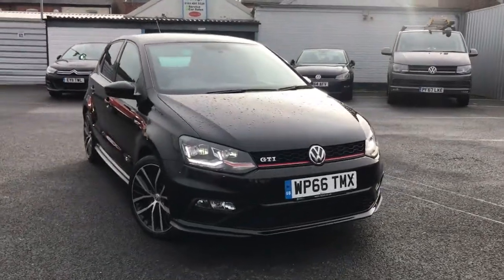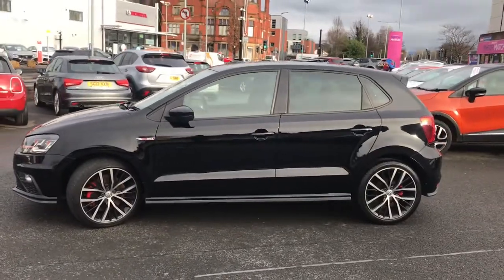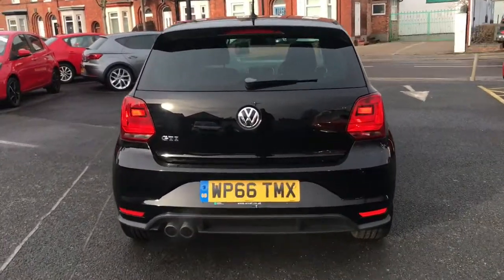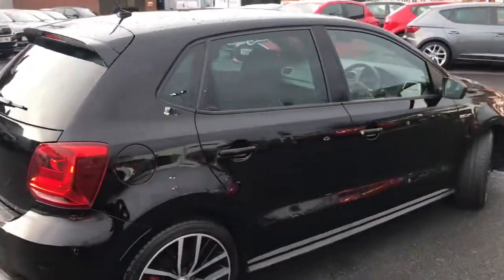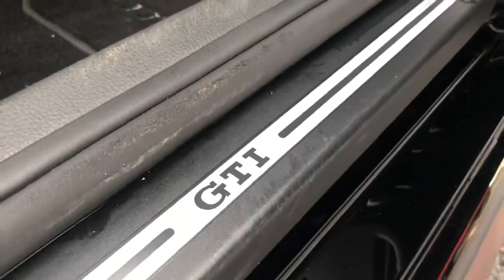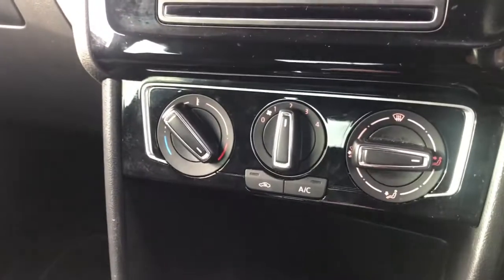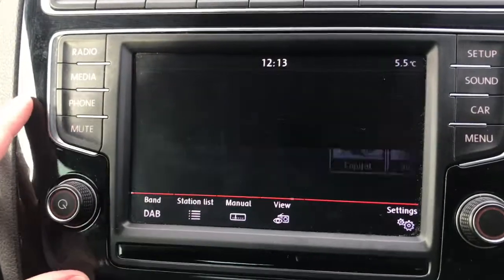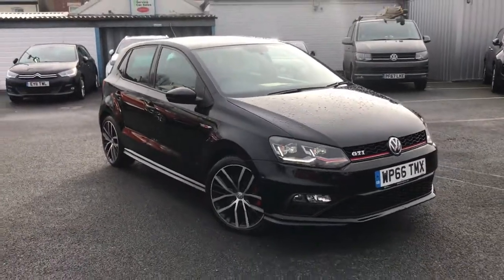Volkswagen Polo Tech GTI | Stockport Motor Match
Check out this Volkswagen Polo 1.8 TSI BlueMotion Tech GTI DSG which is for sale at Stockport Motor Match.

WP66TMX
26,009 miles
2 owners
Petrol
Automatic

Features include:

DAB Radio
Bluetooth
LED Daytime Running Lights
17" Alloys